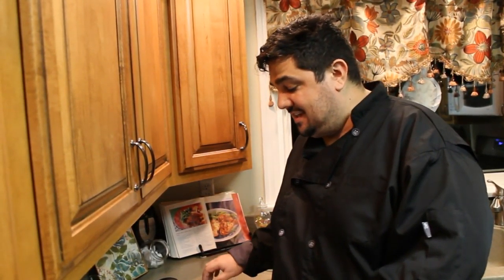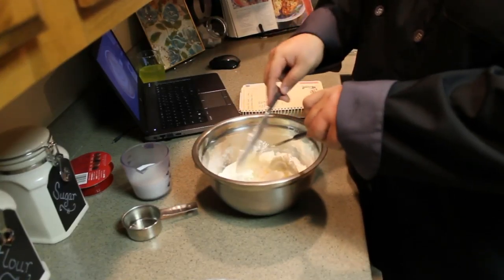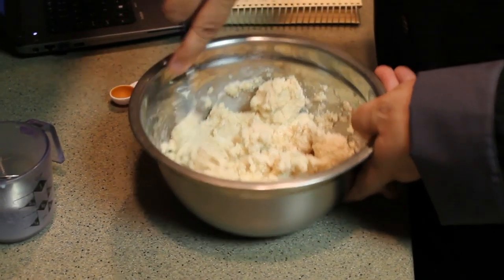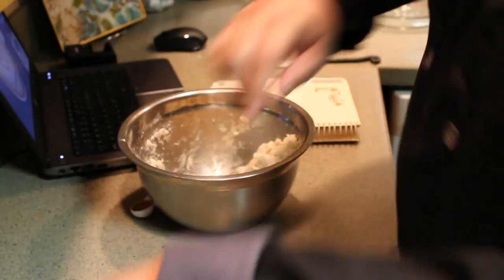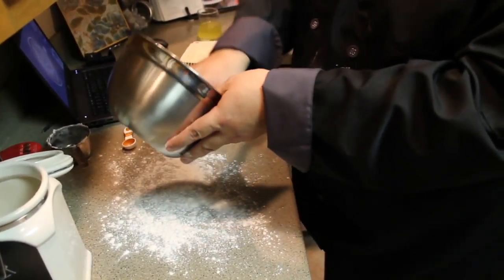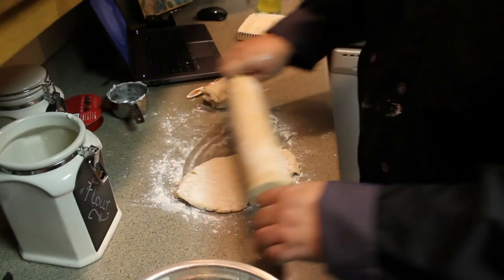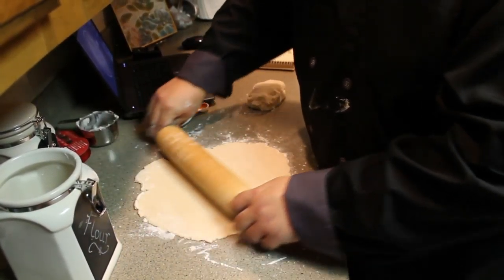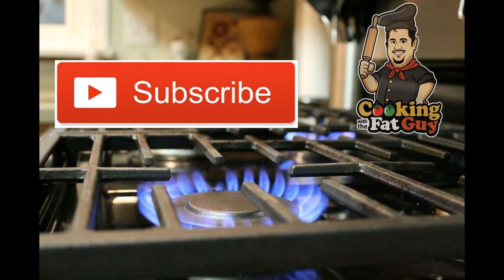CWTFG: Ep 5 Pie Crust (So Easy)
Big Poppa Harold shows how to make a super easy pie crust.

(recipe courtesy of Sharon Sims)

Ingredients:
2 C - Flour
1 C - Crisco
1 Tbs - White Vinegar
1 tsp - Salt
1/2 C - Milk

Mix salt, Flour, and Crisco into Mixing bowl.  Cut ingredients in together.
Once decently mixed add milk and vinegar then stir in until dough comes together.
Flour surface that will be used to flatten out crust.
Split the mix into two even dough balls.
Use hands or rolling pin (floured to keep dough from sticking on the pin) to flatten out the dough into a thin pie crust.

Please leave your thoughts and comments. I am always looking to make my family meals better.